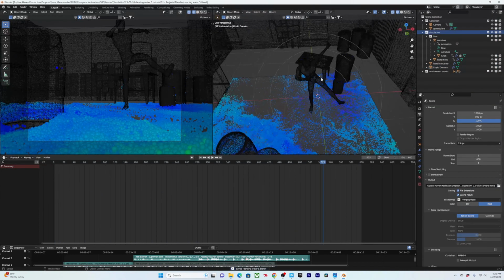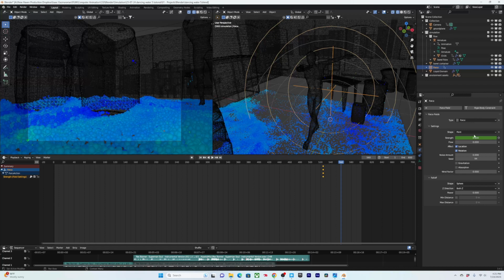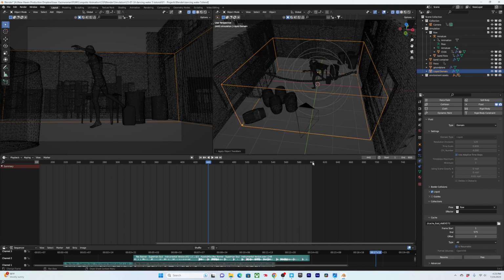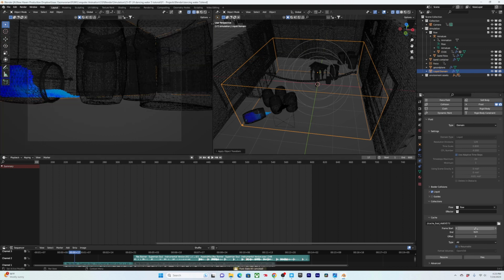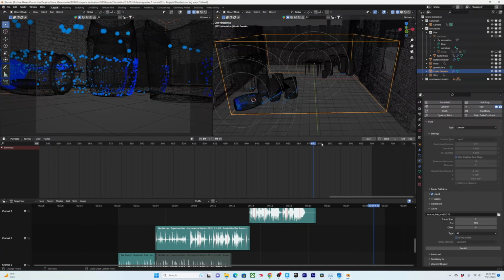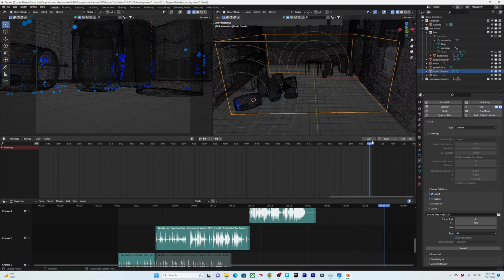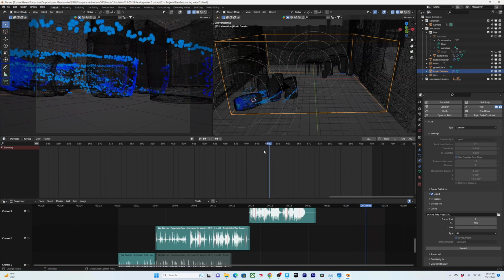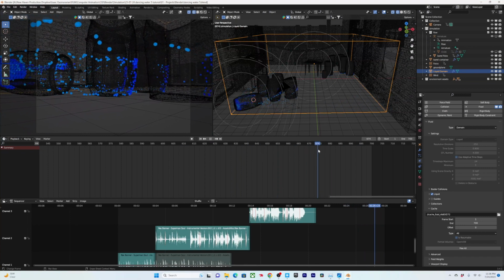Dancing Liquid Simulation Blender Tutorial - Part 5: Touch Ups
Part of a series going through the creation of a dancing liquid effect! Let me know what you think especially as this is my first time doing a longer form tutorial like this.

Assets: Quixel Bridge
Editing: Davinci Resolve

Part 5:
00:00 - Viewport render
01:07 - Adding force field
04:40 - Higher rez simulation
05:16 - Adjusting how much water
06:24 - Updates on lil changes
07:02 - Forcing the particles to leave at the end